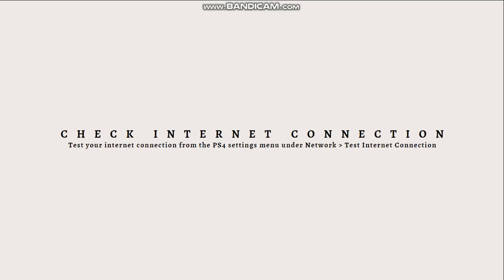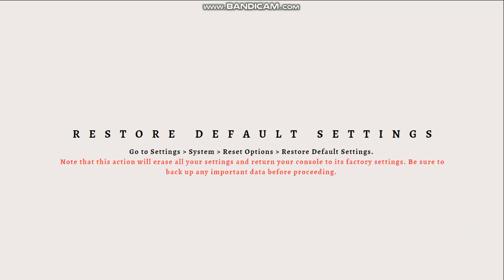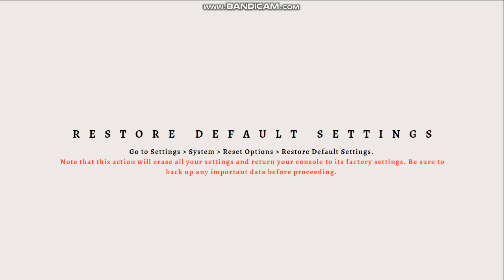How To Fix Cannot Use The Content on PS4 (2023 Guide)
Learn How To Fix Cannot Use The Content on PS4 (2023 Guide).In this tutorial, you will learn how to fix the issue of "Cannot Use the Content" on your PS4. This error message typically indicates a problem with accessing or using certain content on your PlayStation 4 console. Follow these steps to troubleshoot and resolve the issue:

Check for system software updates: Ensure that your PS4 is running the latest system software. To do this, go to the main menu, navigate to "Settings," select "System Software Update," and choose "Update Now" if an update is available. Follow the on-screen instructions to install any pending updates.

Restart your PS4: Sometimes, a simple restart can resolve temporary software glitches. Turn off your PS4 completely by pressing and holding the power button until you hear two beeps. Wait for a few seconds, then turn on the console again.

Restore licenses: If you're encountering the "Cannot Use the Content" error with digital games or downloadable content (DLC), restoring licenses can help resolve the issue. Go to the main menu, navigate to "Settings," select "Account Management," and choose "Restore Licenses." Follow the prompts to restore the licenses associated with your account.

Verify your PlayStation Network (PSN) connection: Make sure your PS4 is connected to the internet and your PSN account is properly signed in. Check your internet connection settings in the "Settings" menu and ensure that you have a stable and reliable internet connection.

Check for regional restrictions: Some content may be region-locked, meaning it can only be accessed or used in specific regions. Ensure that the content you're trying to access or use is compatible with your region and meets any necessary requirements.

Reinstall the content: If the issue persists, try deleting and reinstalling the problematic content. Go to the main menu, navigate to "Library," select the content you're having trouble with, press the "Options" button on your controller, and choose "Delete." Then, redownload or reinstall the content from your library or PlayStation Store.

Contact PlayStation support: If none of the above steps resolve the issue, it's recommended to reach out to PlayStation support for further assistance. They can provide specific troubleshooting steps or help determine if there is a problem with your account or console.

By following these steps, you can troubleshoot and resolve the issue of "Cannot Use the Content" on your PS4. Enjoy using your PS4 without any restrictions, and make sure to keep your system software and content up to date for optimal performance.